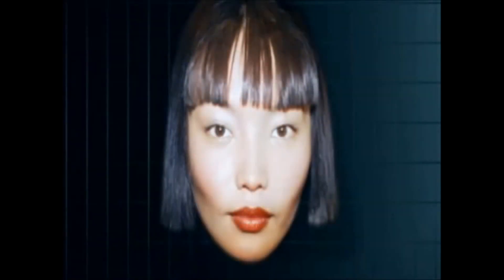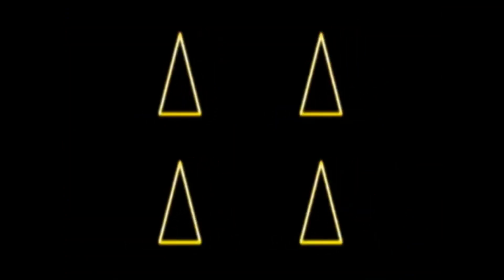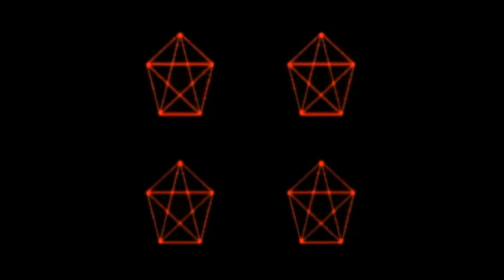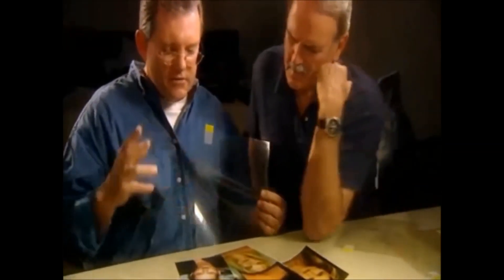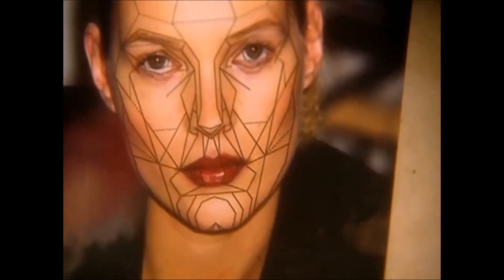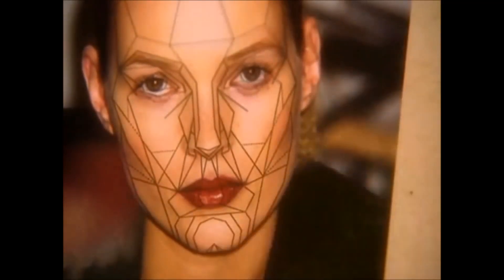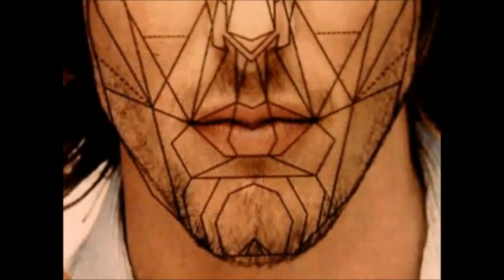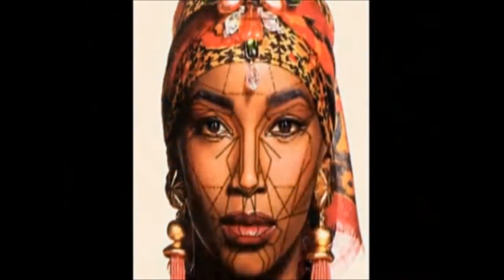The Golden Ratio and symmetry in the body, by design.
Symmetry and the Golden Ratio in relation to beauty in general.

Mirrored here for non-monetary, artistic purposes. For non-monetary artistic purposes.